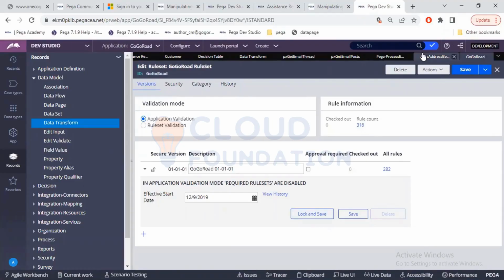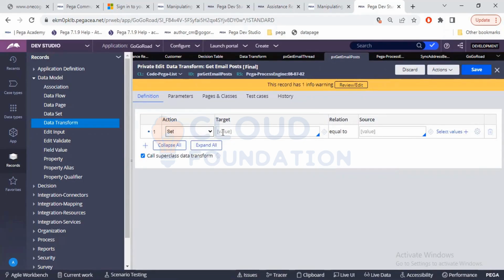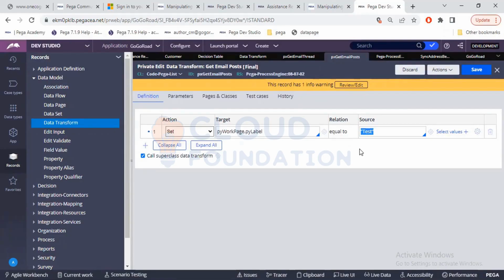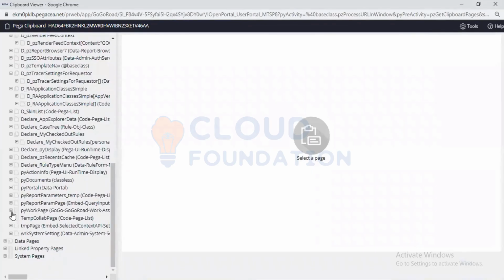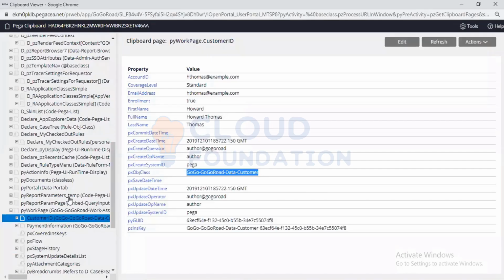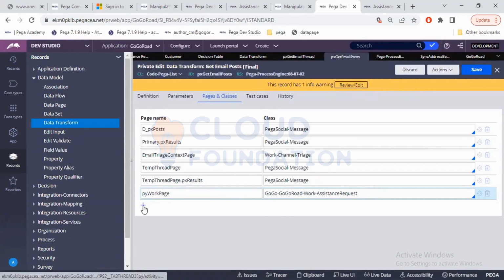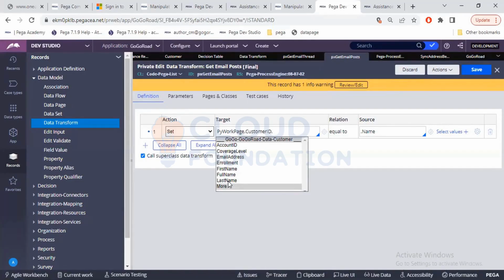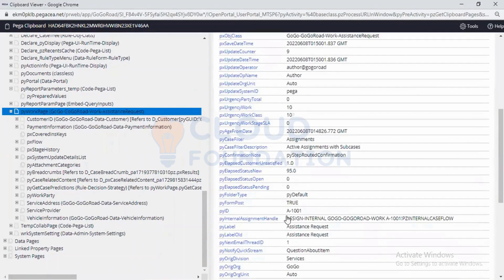Data Transform in PEGA CSA | PEGA CSA Online Training | PEGA CSA Online Classes | CloudFoundation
🚀 Get the hang of PEGA Data Transforms in the CSA Module with CloudFoundation!

💡 What does this video show? Let's take a look at it!

✅ 🔄 Data Transform in PEGA CSA explained in a simple and visual format
✅ 🎓 Learn how to initialize, manipulate, and copy data using Data Transforms
✅ 💻 Real-world PEGA use cases to understand Data Transform logic
✅ 🧪 Hands-on CSA module practice for better retention
✅ 💼 Great for freshers & working professionals aiming for PEGA CSA Certification
✅ 📘 Taught by PEGA experts from CloudFoundation
✅ 🚀 Get ready for the Certified System Architect exam with our PEGA CSA Online Classes. You can learn anywhere and anytime, and the classes are all online. Get the confidence you need to ace PEGA CSA interviews

to see all of our PEGA-related courses.

📢 Get practical knowledge and job-ready skills from the best! Sign up for CloudFoundation's PEGA Training program now!

Explore More:

PEGA Data Transform Tutorial
CSA Data Transform PEGA
PEGA CSA Module
PEGA CSA Certification
Learn PEGA Online
CloudFoundation PEGA Course
CSA Certification Training
PEGA CSA 2025
PEGA Platform Training
PEGA CSA Online Course
PEGA Rules Engine
CSA PEGA Real Time
PEGA Course for Beginners
PEGA Hands-On Labs
CSA Data Manipulation
CSA PEGA Logic Flow
PEGA Declarative Rules
PEGA Low Code
PEGA Interview Questions
CSA Developer Course
CSA Training Online